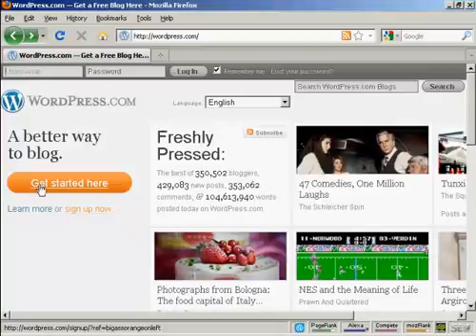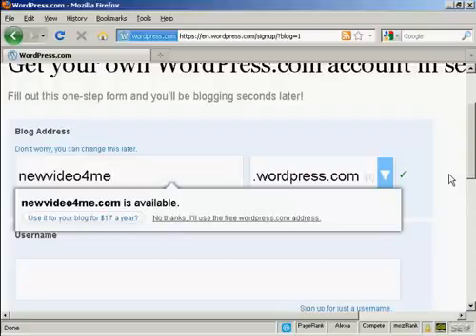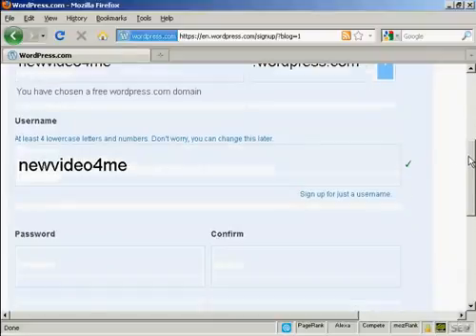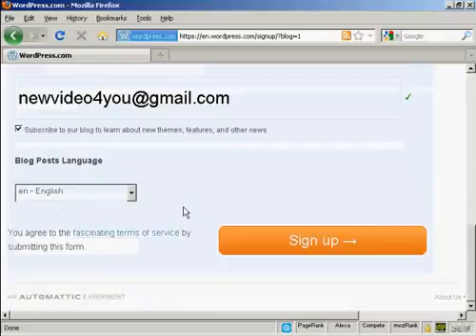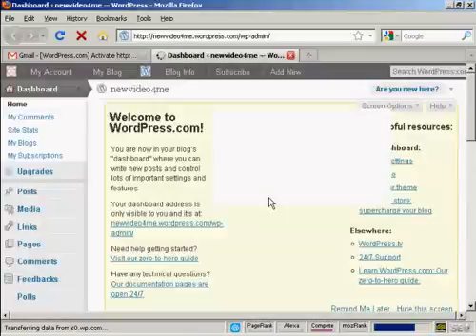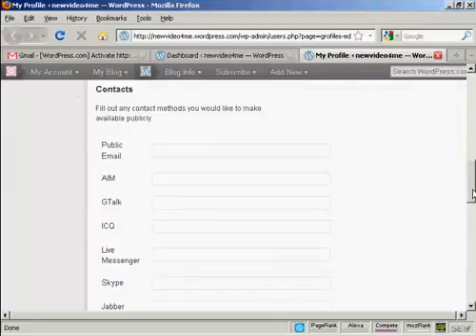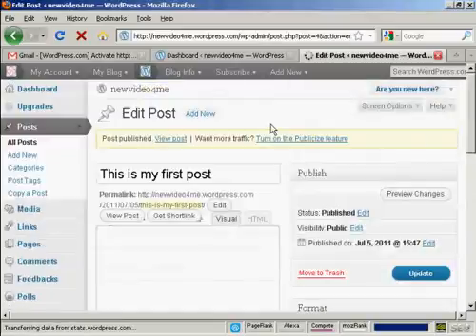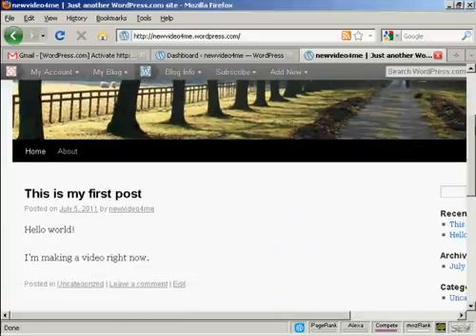How to set up a free Wordpress website